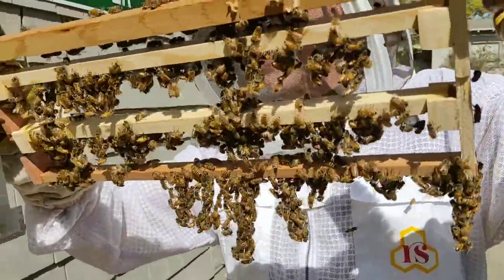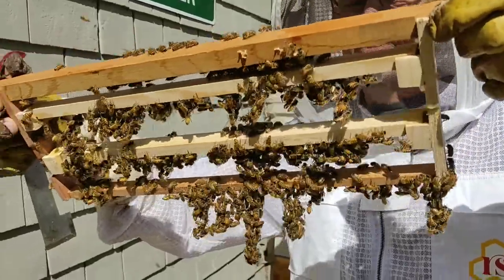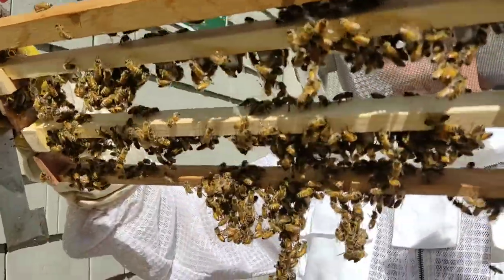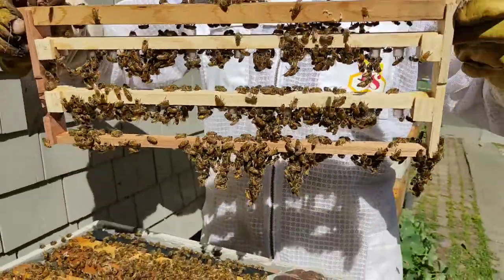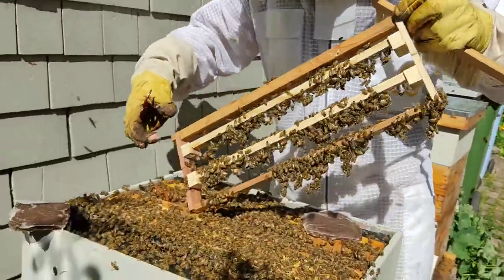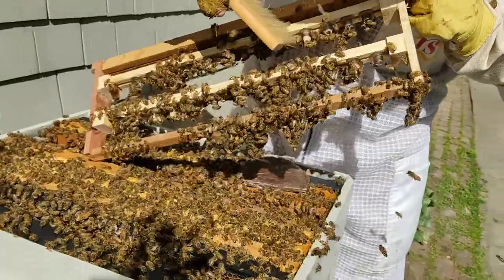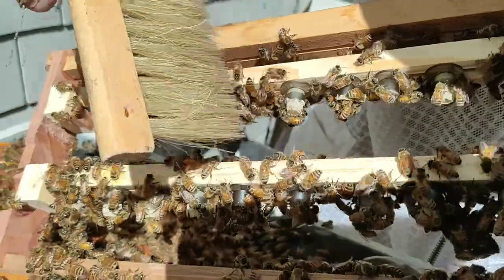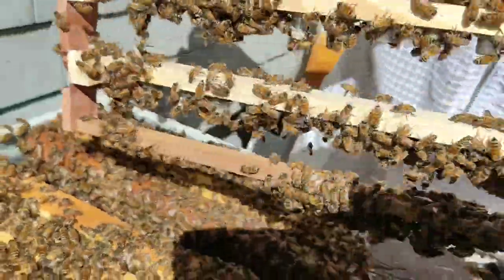Queen Rearing cell acceptance 24 hours after graft.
After grafting about 24 larvae from my hive, this shows how many queen cells were started after 24 hours in a queenless hive (using the Cloake board method).  Looks pretty good!  Now I've reunited the hive, and it will be another 4.5-5 days until the queens are fully capped in wax by the nurse bees.